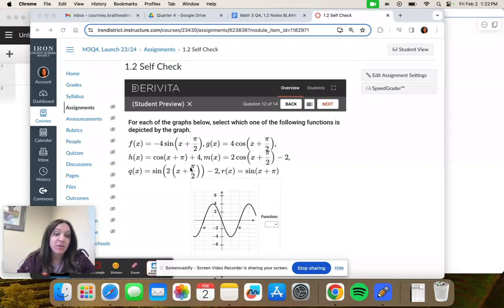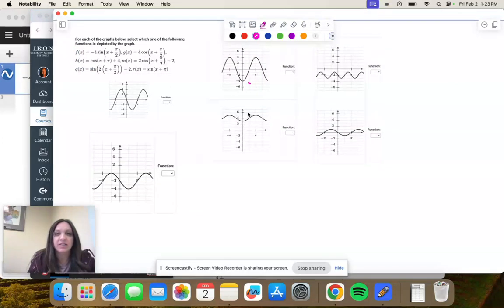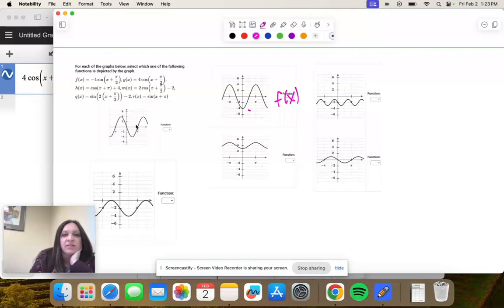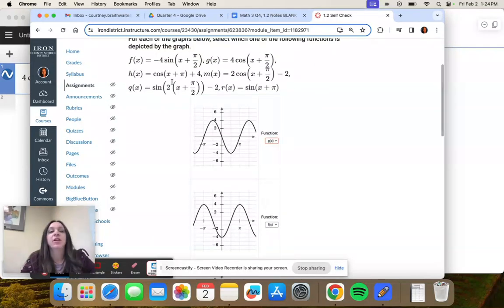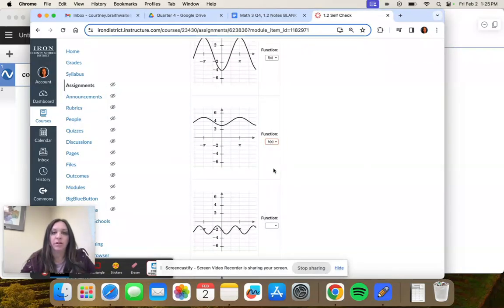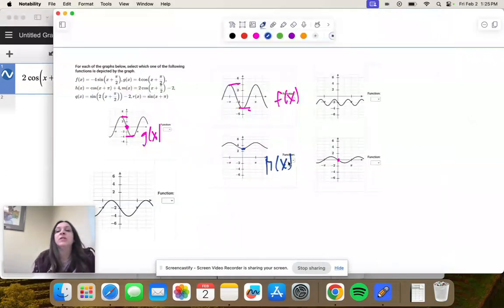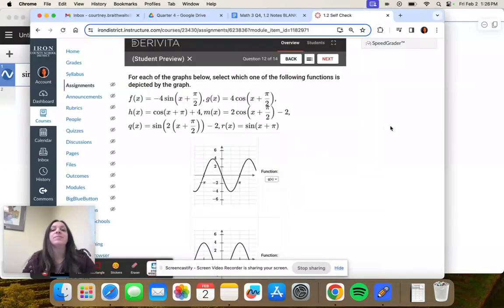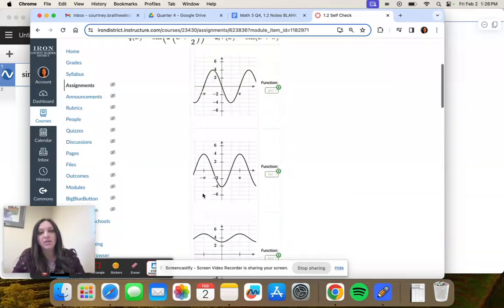Math 3 Q4, 1.2 #12